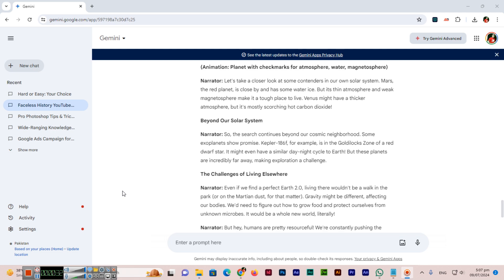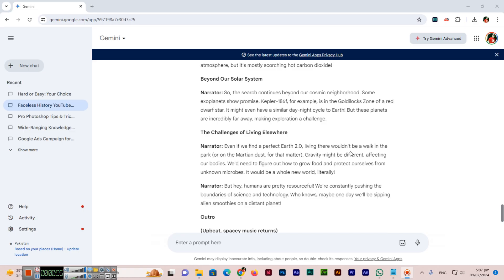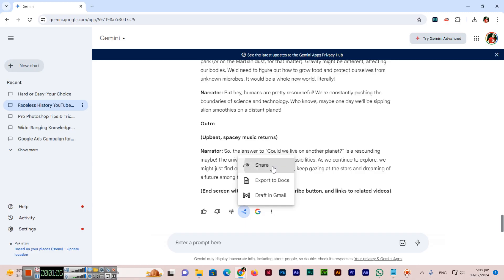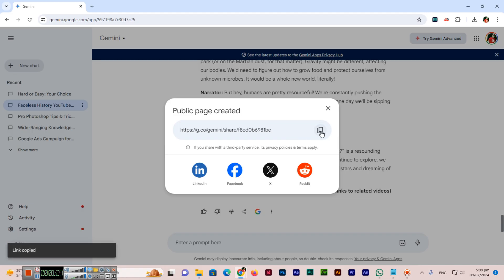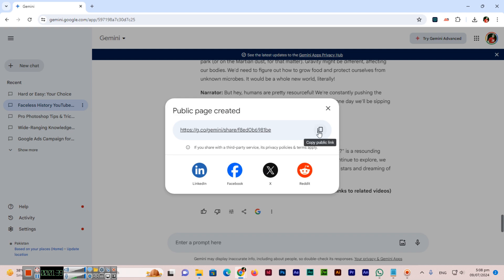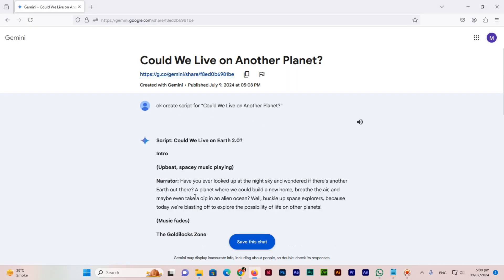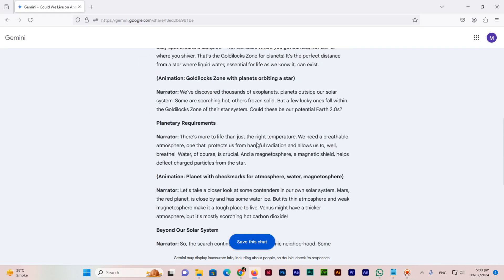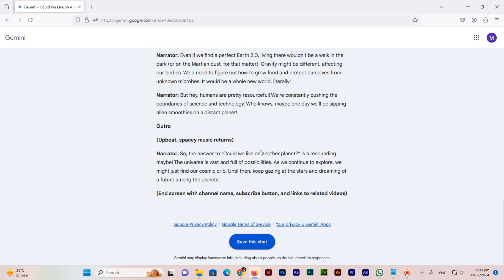How to Share Google Gemini Chats with Others | Google Gemini Tips and Tricks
This video teaches you how to share Google Gemini chats or conversations with others. Gemini has made it very easy to share the chats with your friends. Learn the steps and apply to your Gemini account to share the chat.